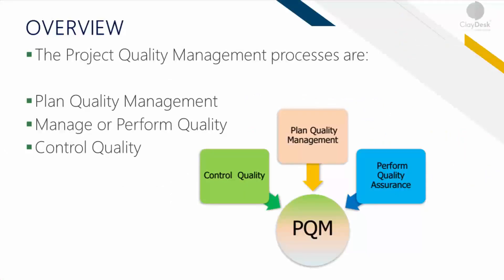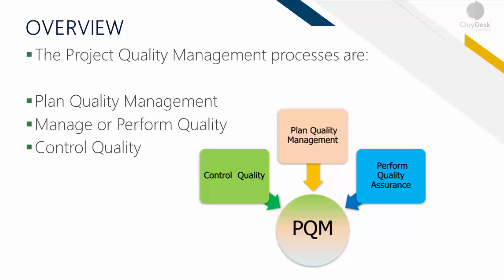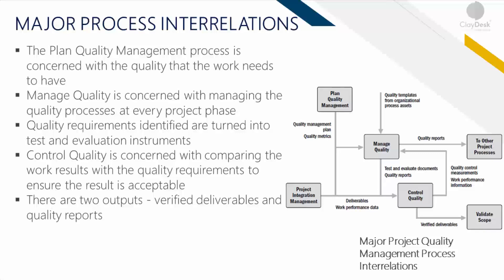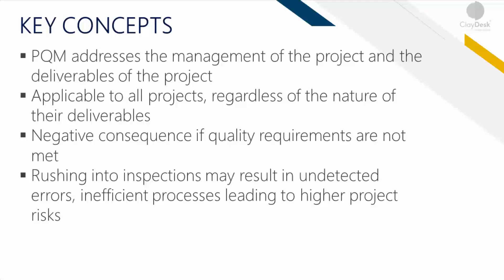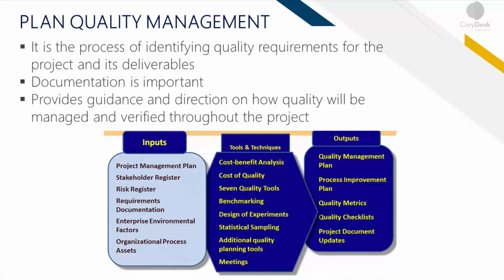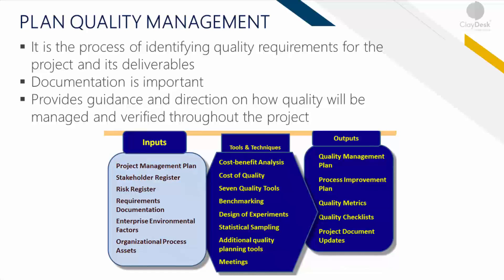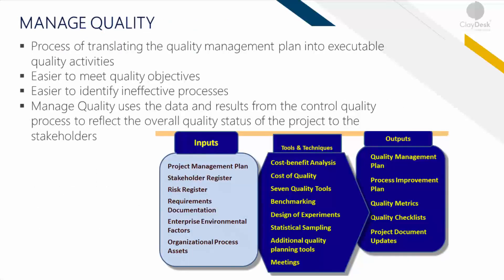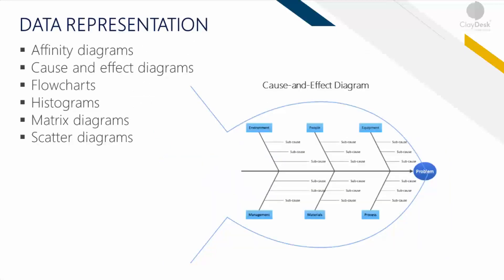Chapter 8 Project Quality Management PMBOK 6th Guide For Beginners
🔥 Chapter 8 Project Quality Management PMBOK
Project quality management is the process through which quality is managed and maintained throughout a project. While the context may imply that “quality” means “perfection,” in this case, is usually more about ensuring quality consistency throughout a project. In this Chapter 8 of Project Quality Management 6th PMBOK guide.

1. (FREE Course List) Get a FREE Course.

2. **For FREE WEB HOSTING** by ClayDesk.